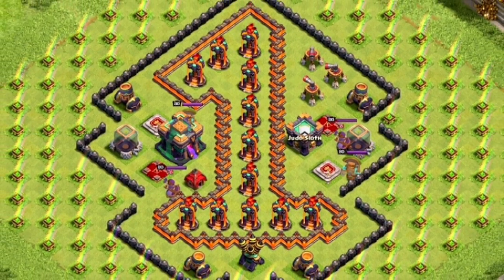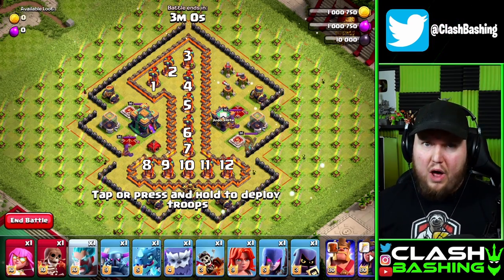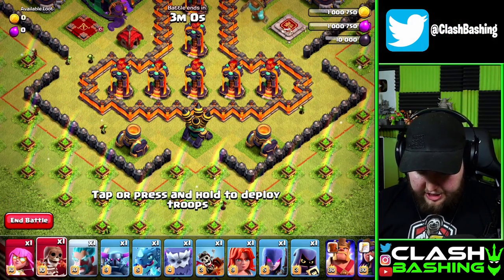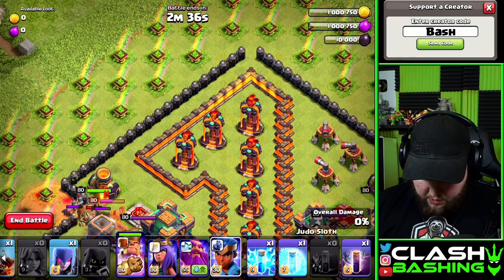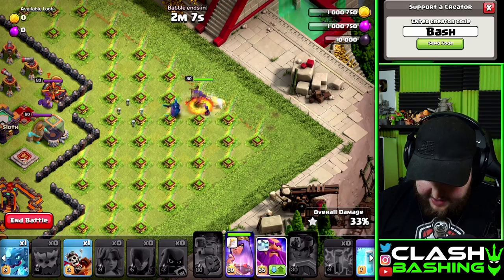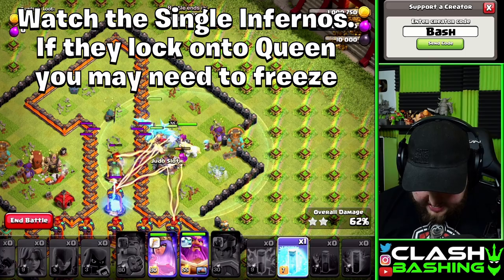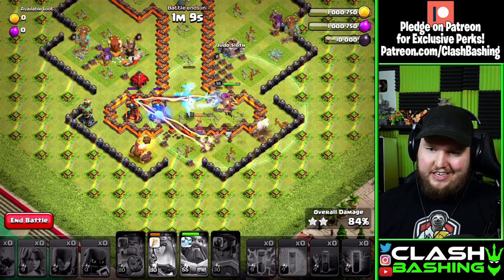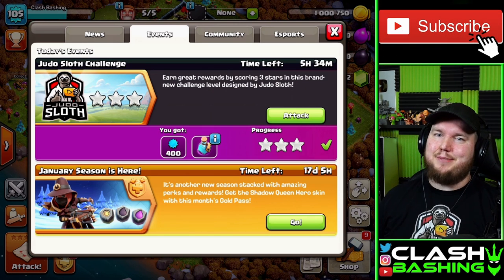HOW TO BEAT THE JUDO SLOTH CHALLENGE EVERYTIME!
How to complete the Judo Sloth Challenge in Clash of Clans. Clash Bashing is going to Guide to a 3 Star attack in the Judo Sloth Challenge in Clash of Clans! This Tutorial will show you the most consistent way Clash Bashing found to beat this new Challenge inside of Clash of Clans so you can collect those awesome rewards of Experience and a Builder Potion! Use the a Super Archer, Witch, Ice Wizard and more to take down this base with 12 Inferno Towers, 2 Kings, and 2 Queens!